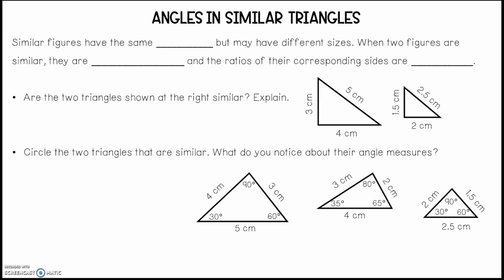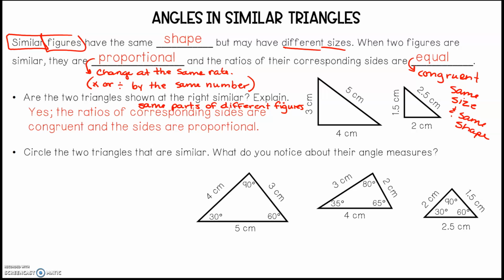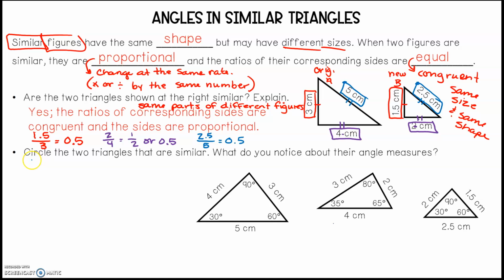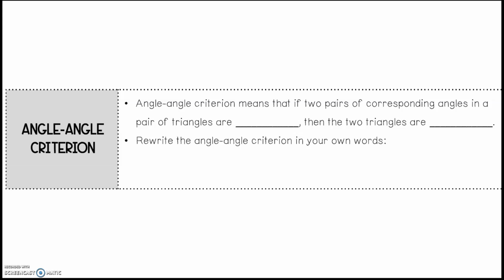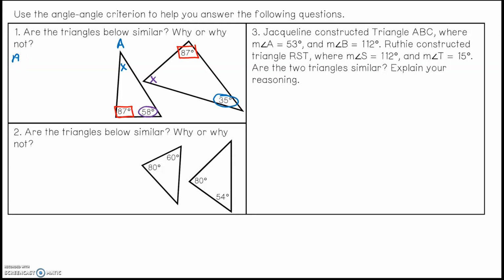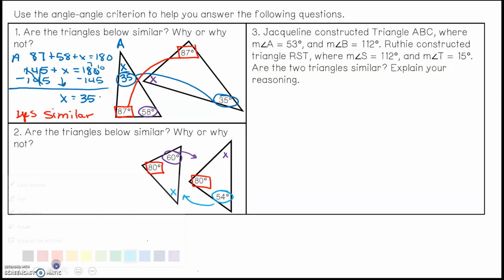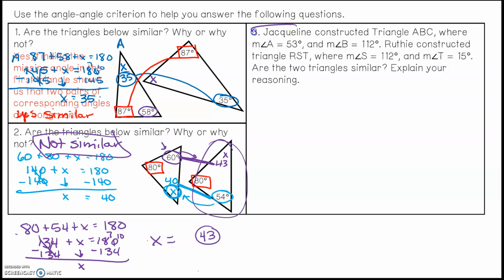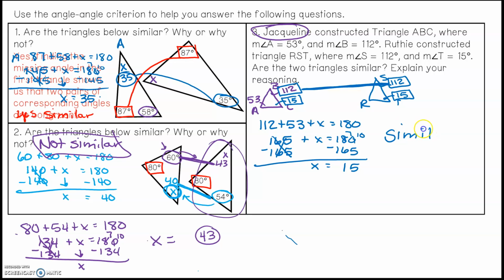8th redo angles in similar triangles